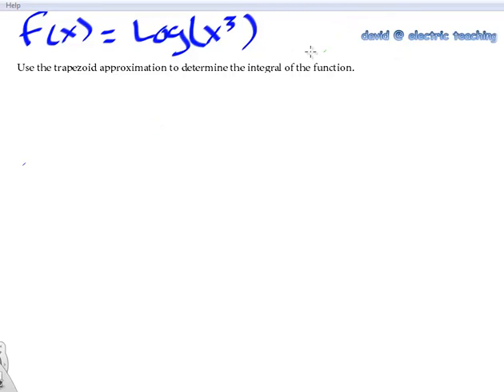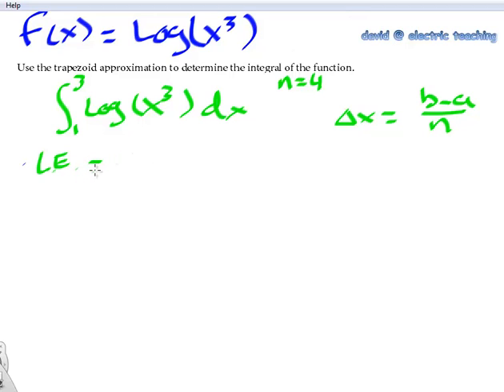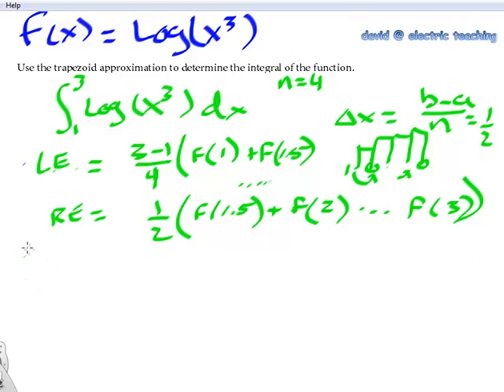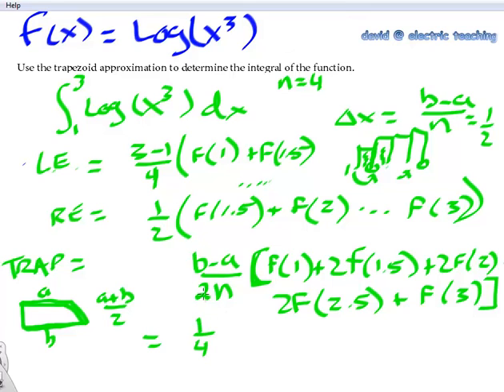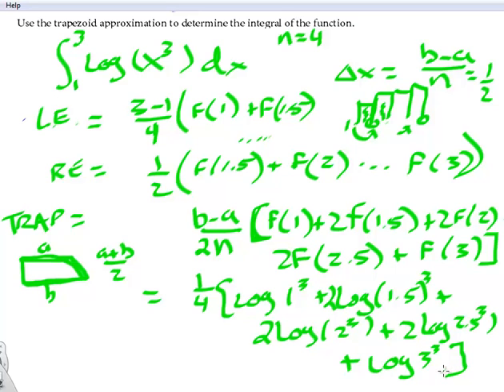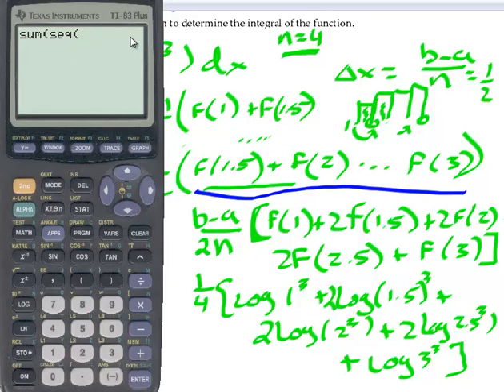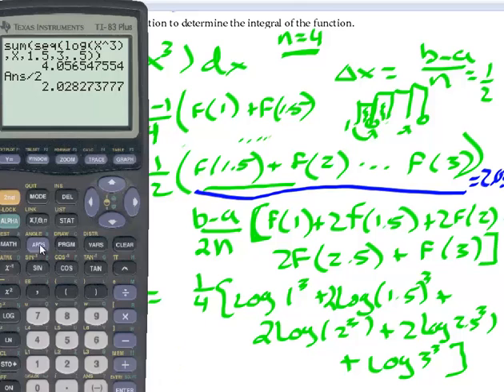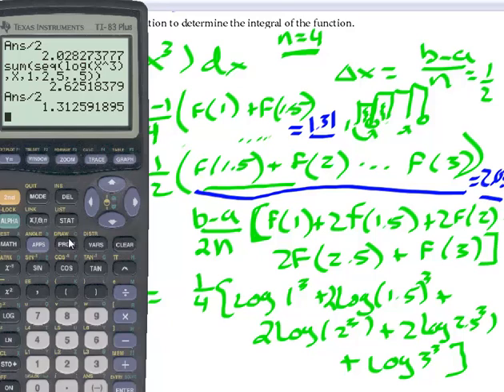Calculus - Trapezoid Rule and TI Programming part 1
David makes videos for his students at Seattle Academy (and his own web site electricteaching.com).  This calculus lesson uses Trapezoid Rule to approximate the area between a function and the x-axis.  Log(x^3) is the function on the interval [1,3].  I also offer a review of left and right end approximations, sum(seq()) function on the graphing calculator to add up the heights, and finally a programming lesson in part 2.